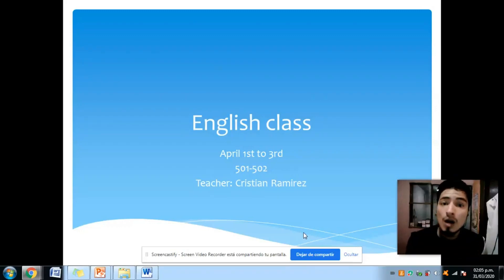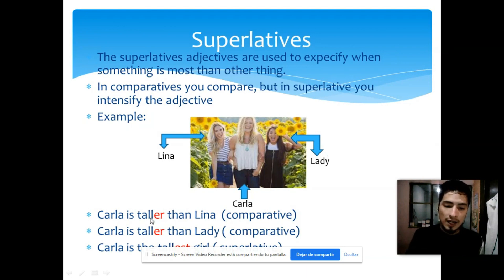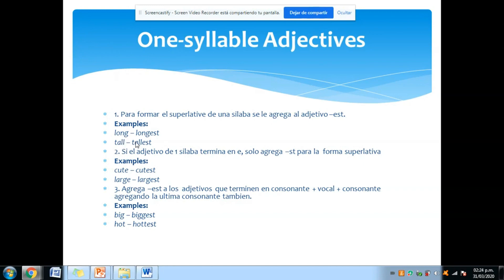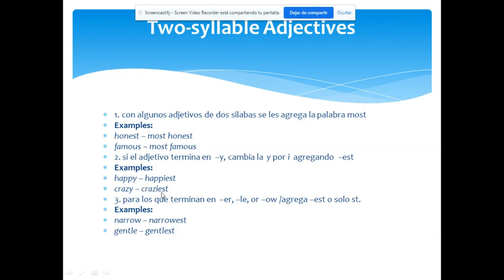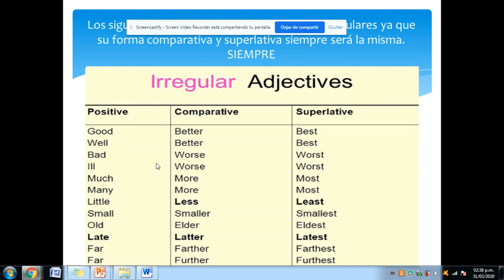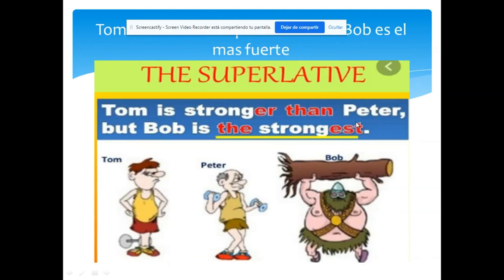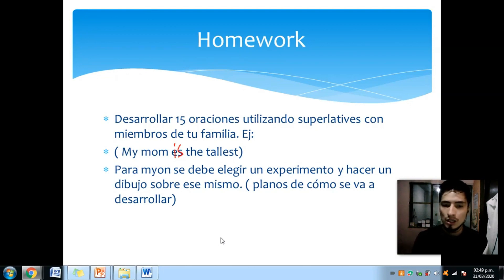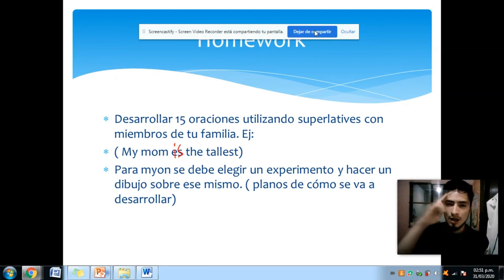ENGLISH CLASS 5